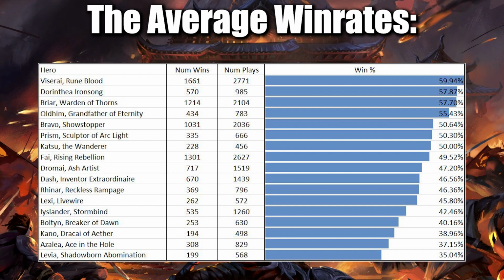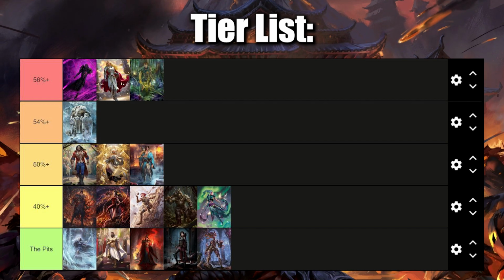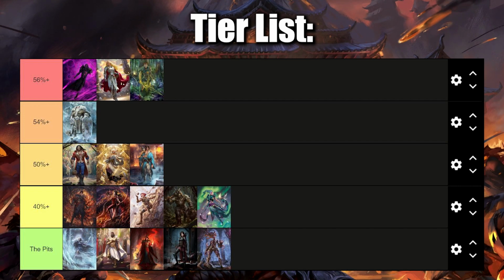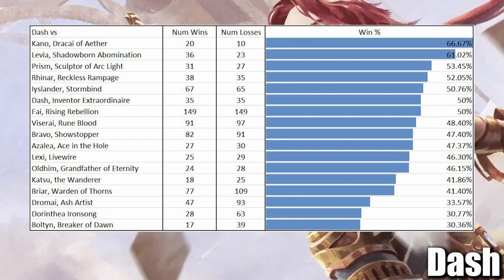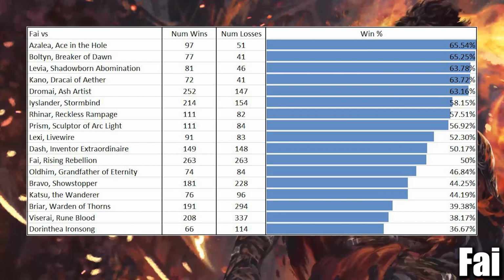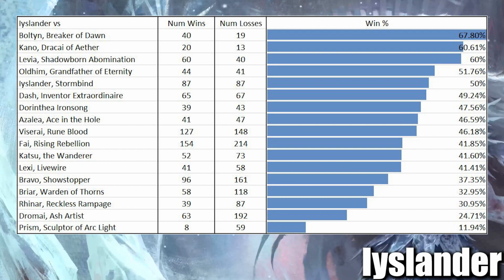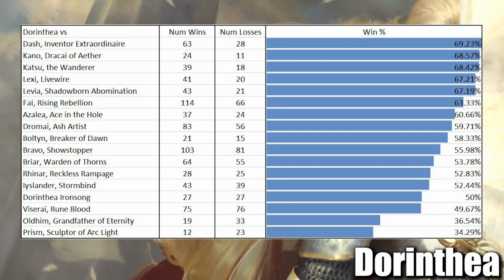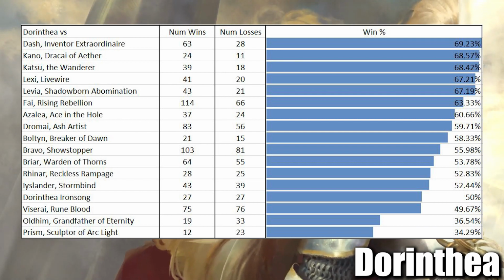20.000+ FAB Games! The data set is evolving!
0:00 Intro and Limitations
1:08 Winrate and Tier List
6:52 Dash Data
8:50 Fai Data
12:51 Iyslander Data
16:25 Dorinthea Data
18:53 Final Remarks

Music
Zelda, FFXIV